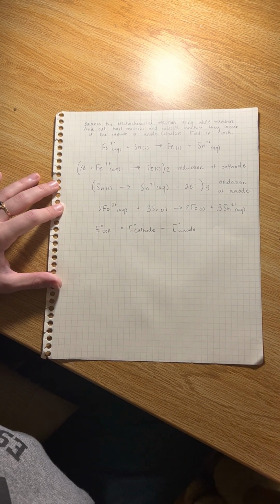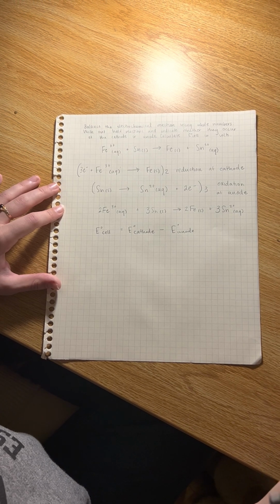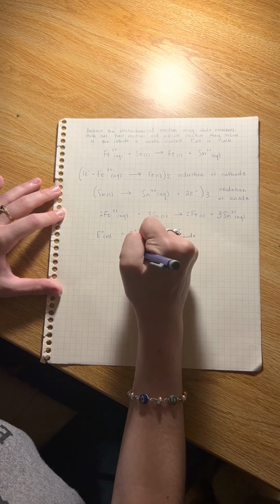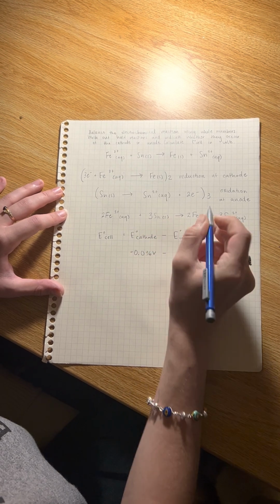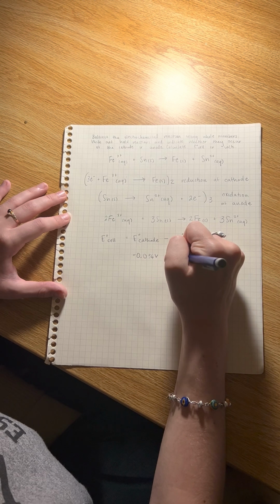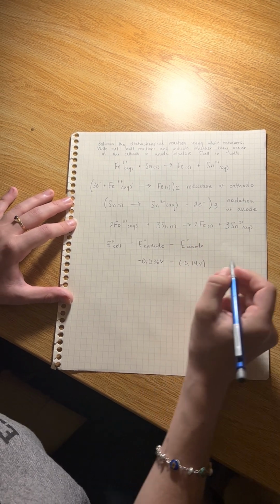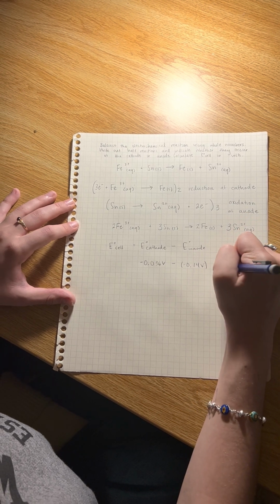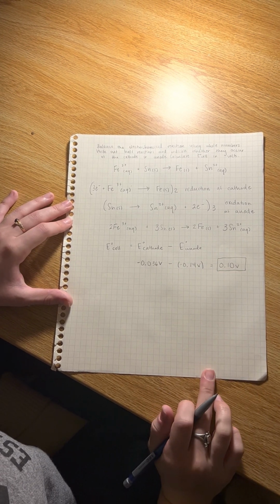Electrochemistry: Balancing an Electrochemical Reaction and Calculating Cell Potential